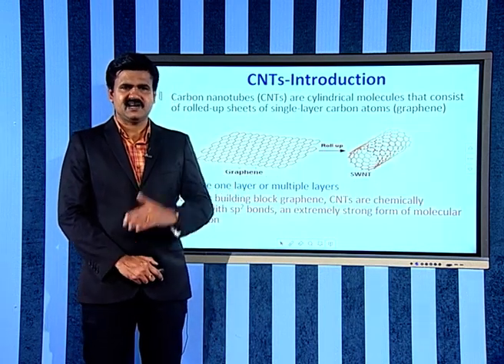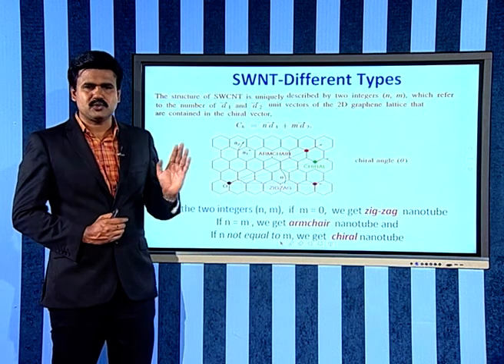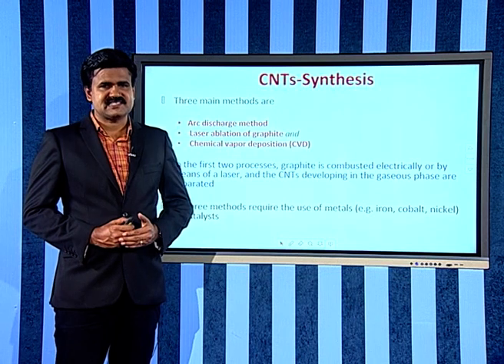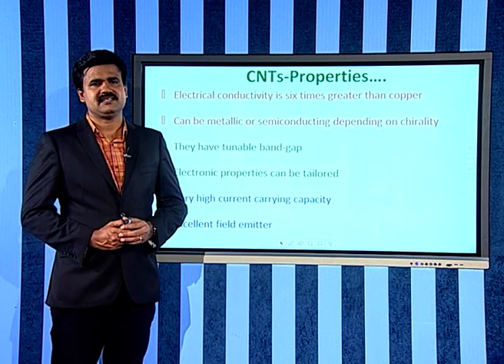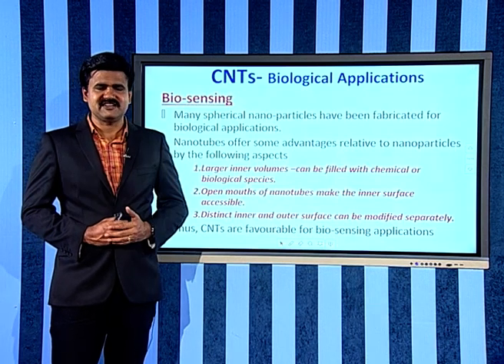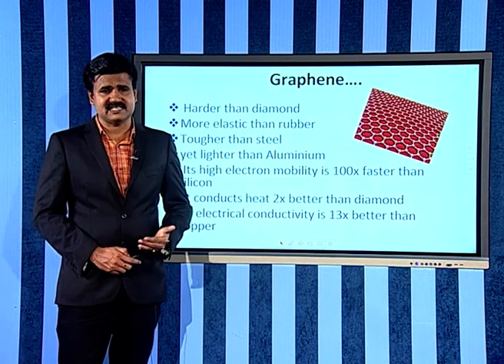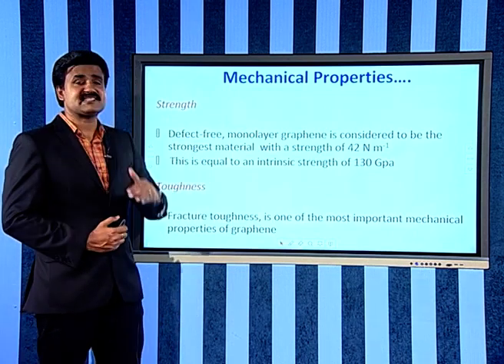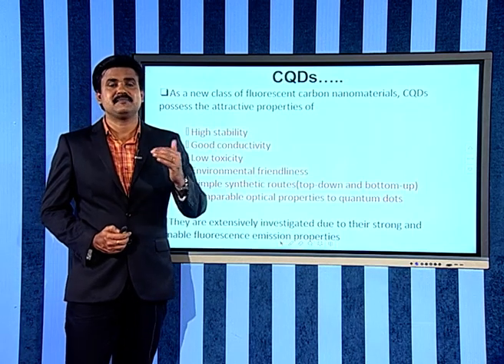Carbon Nanotubes, Graphene and C-dots#swayamprabha